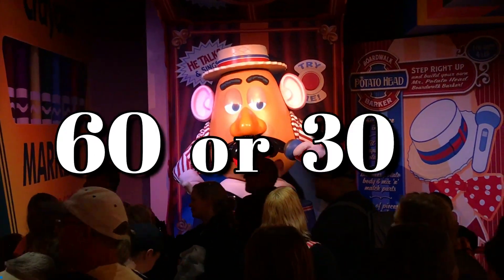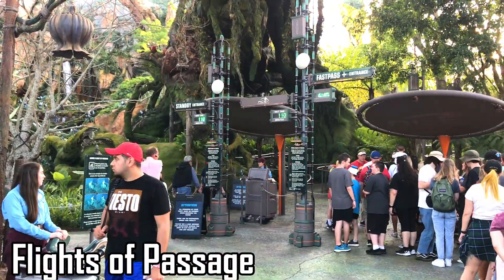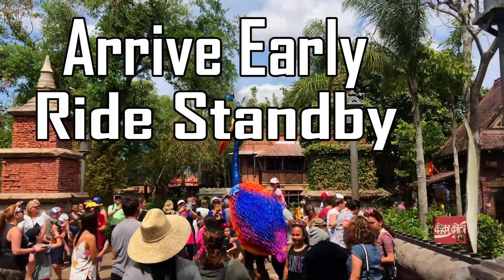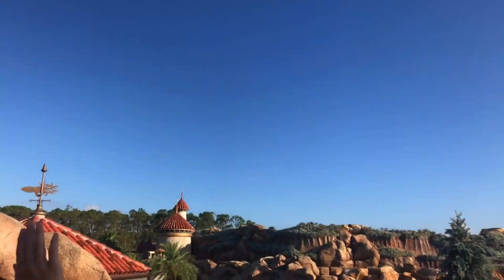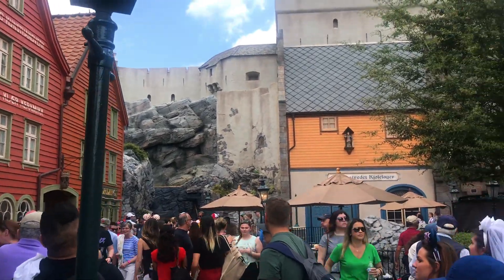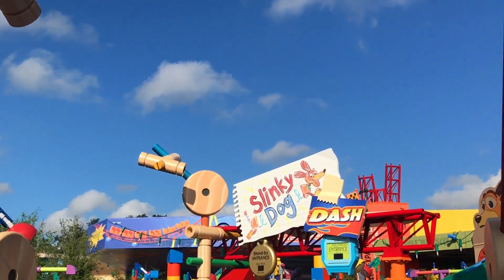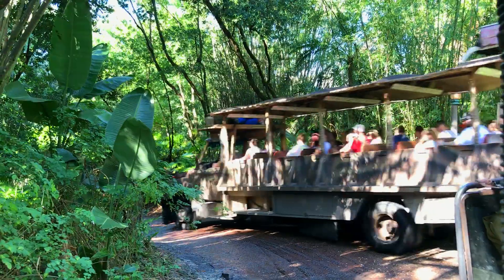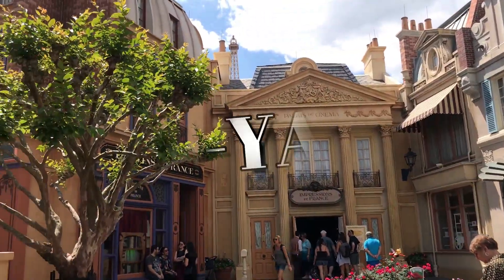Rides to Get Fastpasses for at Disney World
In this video, Holly explains which rides you actually need to get a Fastpass for when visiting Walt Disney World.  She also includes why it's important to use the Fastpass option and which attractions need to be priorities when booking Fastpasses.  Here's a list of Fast pass priorities in each of the 4 Disney World Parks:
Magic Kingdom: 7 Dwarves Mine Train, Peter Pan's Flight, Space Mountain with Big Thunder Mountain, Splash Mountain and Jungle Cruise being good replacement choices if you don't with to visit the first 3 listed attractions.
Epcot: Tier 1 attractions, Test Track, Frozen Ever After and Soarin are all good choices but only 1, Tier 1 attraction is available for Fastpassing.  You are allowed 2 Tier 2 Fastpasses, but the only attractions that may have a long wait are Spaceship Earth and Turtle Talk with Crush.
Hollywood Studios: Tier 1 attractions include all 3 ToyStoryLand attractions.  Slinky Dog Dash, Toy Story Mania and Alien Swirling Saucers (listed in the order of priority) are easily visited with a visit to this area at Rope Drop by heading straight to the attractions that you don't have fastpasses for before using your Fastpass.  This can be important when making your tour plans.  Tier 2 attractions of top priority should be Rock 'n Roller Coaster, Tower of Terror and Frozen: A Sing-Along Celebration.
Animal Kingdom: Tier 1 attractions include both of the Pandora attractions- Flights of Passage and Na'Vi River Journey.  Holly recommends fastpassing 1 and visiting the other at Rope Drop or at the end of the day just before park close.  Tier 2 attractions that should be considered as important to helping avoid lines, include Kilimanjaro Safari, Expedition Everest and Festival of the Lion King.
When making Fastpass reservations, be sure to book the rides in order of popularity and NOT by booking per park or per day.  Setting the alarm clock so that you are able to book Fastpasses at 7am EST, will increase your chances of getting the hard-to-get Fastpasses.